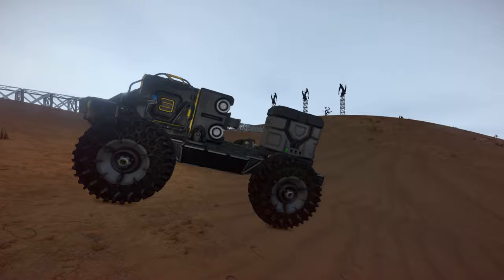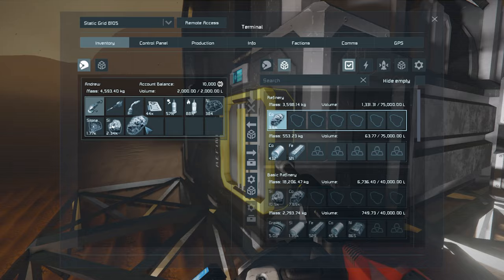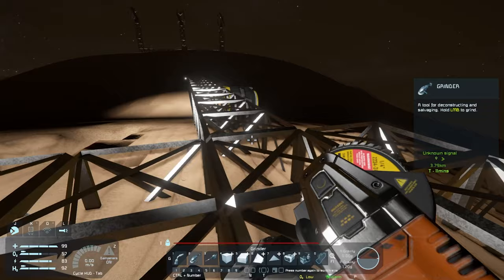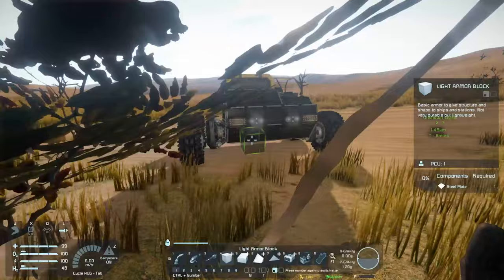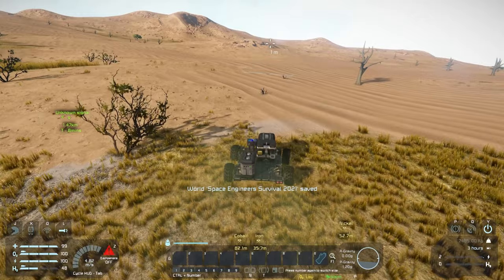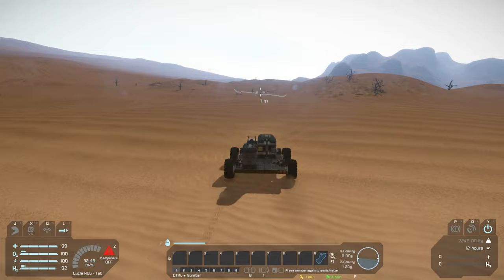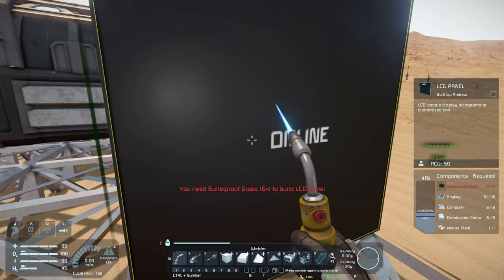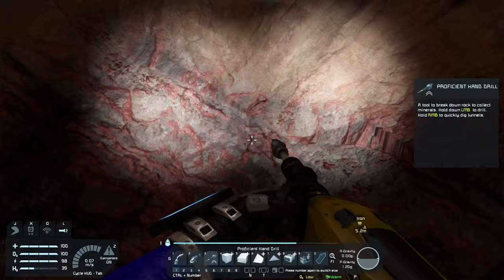Space Engineers Survival 2021 (Episode 3) - The Hunt For Silver! [Pertam]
Welcome back to Space Engineers on Pertam! In episode 3, we realllly need to find some Silver. No matter what it takes, silver is our #1 priority. In episode 2, we managed to destroy our survival kit, which just so happens to be our only respawn area. Without it, we could lose everything at any moment!